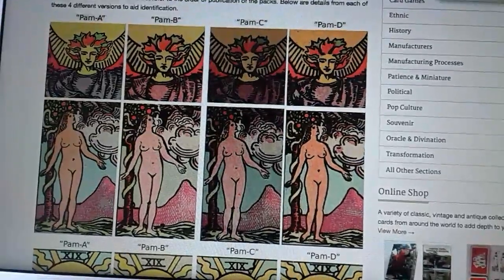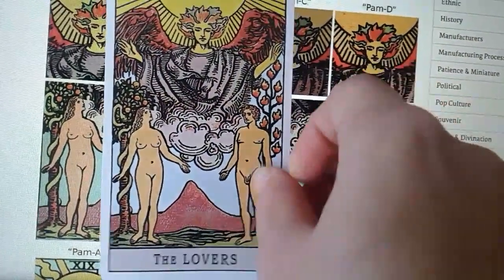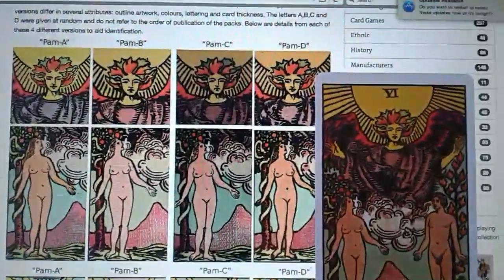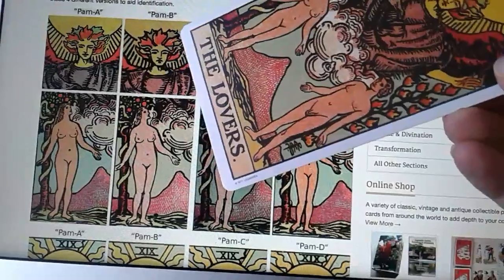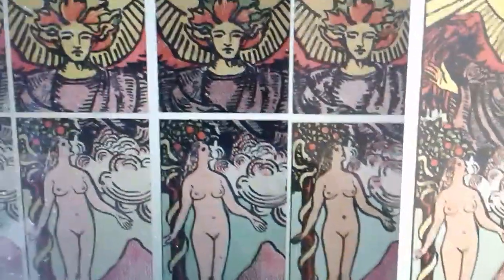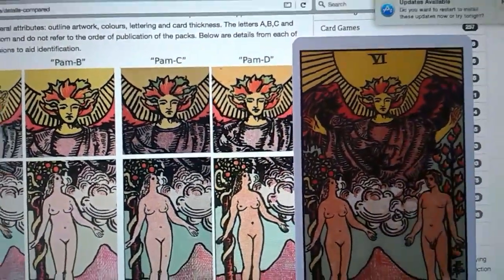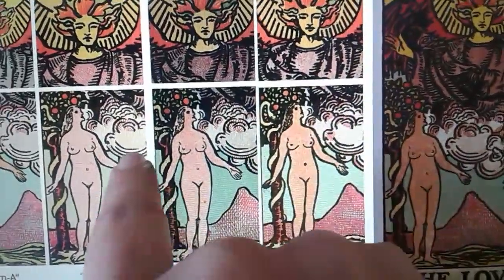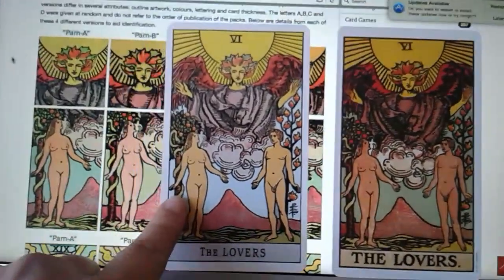PART 1 - Tarot of AE Waite (AGM, 2016) = Pam A? B? C? D? || Comparing "The Lovers"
"Tarot of A.E. Waite" by AGM-Urania is the closest to a FASCIMILE you are going to get! Except for the script. They are not Pixie's hand lettered ones (Thanks U.S. Games Systems, Inc)
- My current educated guess would be that this AGM edition has images that most closely resemble Pam A (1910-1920). Their promotional material did say a reproduction from the 1909 version, i.e. first edition
- I also compared The Lovers card from "The Original Rider Waite Tarot" which seemed to have used US Games' images copyrighted 1971. By comparing The Lovers and The Sun with those images from the above website, I came to the conclusion that the images in this particular deck, which has USG copyright 1971 on their images, resembles closest to Pam C (c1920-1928).
- Vintage pre-copyright (pre 1971?) US Games editions have been observed to show images resembling closest to Pam A (see the Sun and the Lovers). I do not own such a deck, but I have seen one of its images up close.
- It is possible that (1) US Games based their images on Pam A BEFORE copyrighting, and then Pam C after. AND / OR (2) US Games copyright covers more than variant of the original from 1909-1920s.
- I do not own, and not likely to own, any of US Games' edition of Waite's tarot.
- I have not seen a more recent, copyrighted, images by US Games. (I would like very much to investigate them through secondary sources via those who own them).